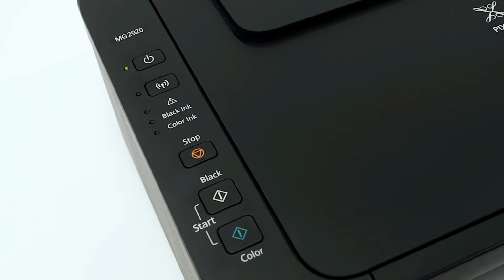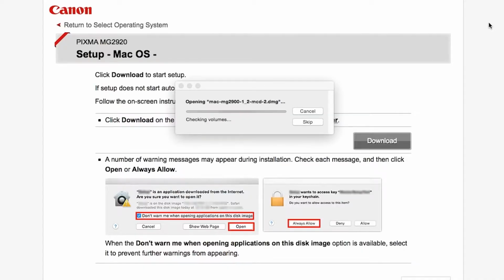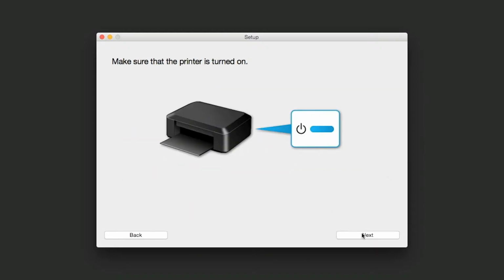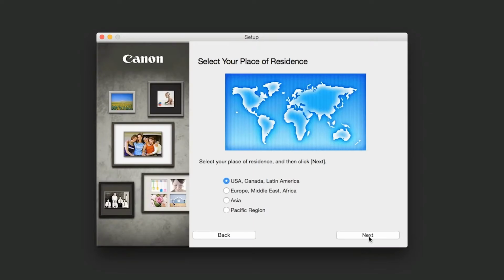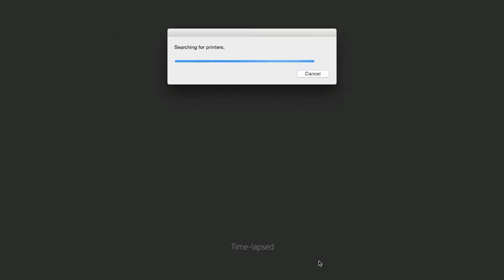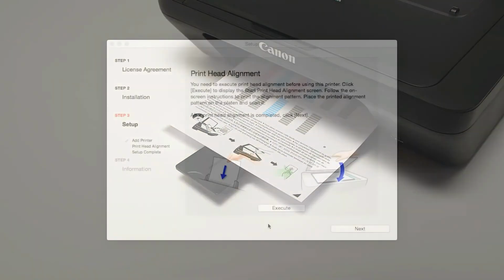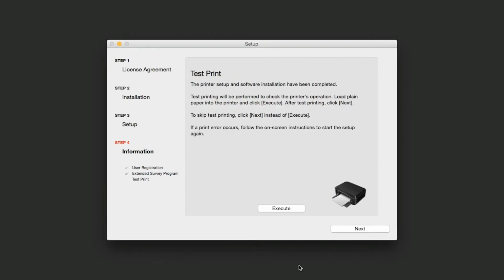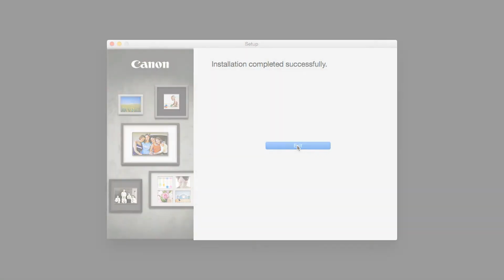Canon PIXMA MG2920 Setup with a Mac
Canon PIXMA MG2920 printer to print on a wireless network from a Mac